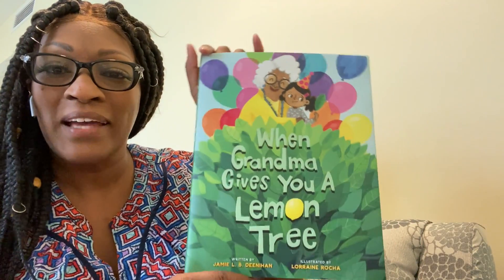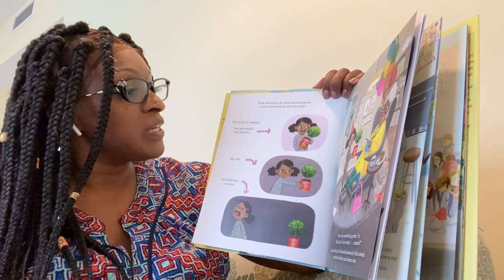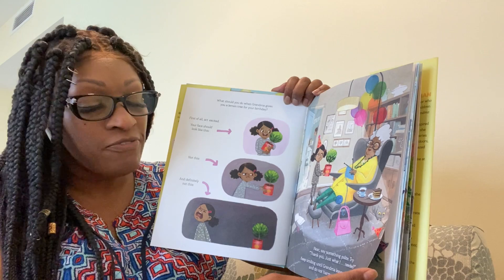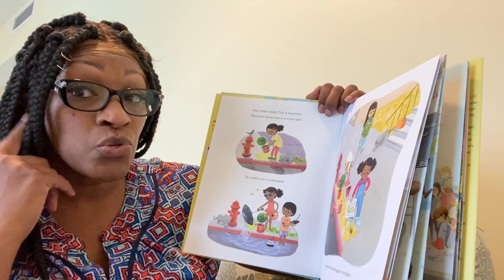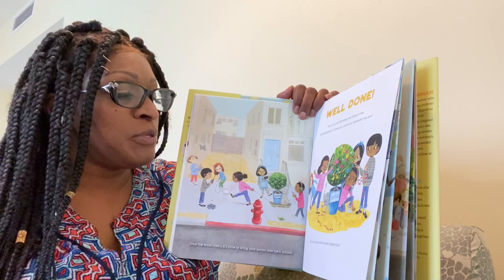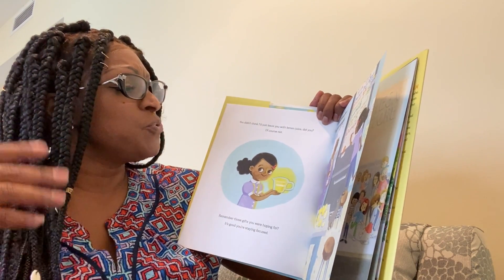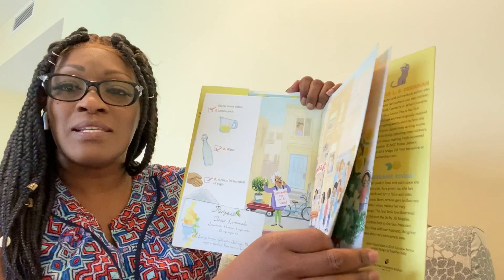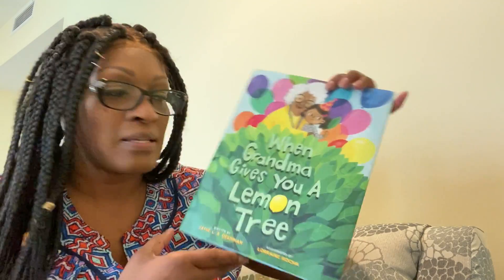Story Time with Miss April: When Grandma Gives You a Lemon Tree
Miss April is back with a moving story about gratitude, hard work and family! Watch and let us know what you think about this sweet tale.